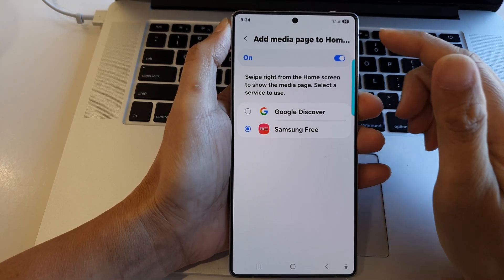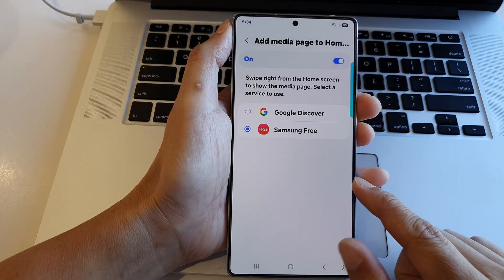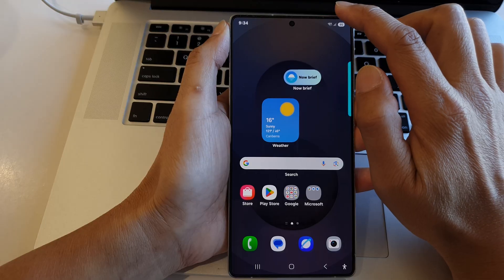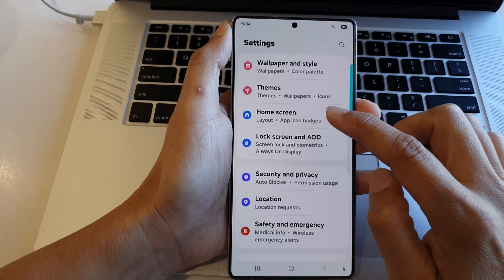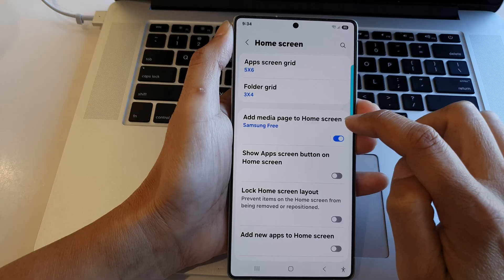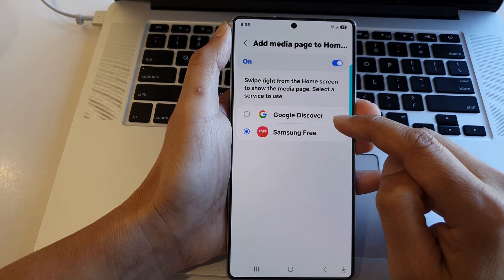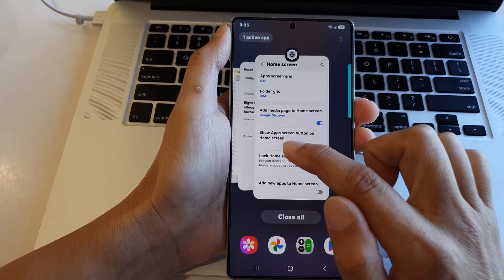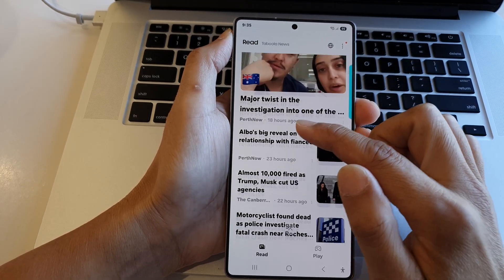📢 How to Set Home Screen News Page to Google Discover or Samsung Free on Galaxy S25!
Want to customize your news feed on your Samsung Galaxy S25/S25+/Ultra? Learn how to set the home screen news media page to either Google Discover or Samsung Free in just a few simple steps!